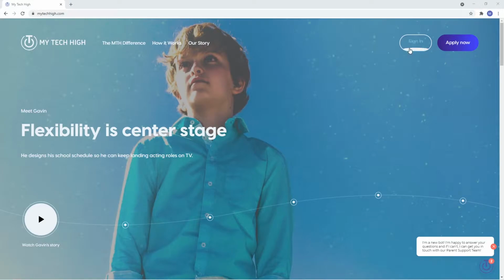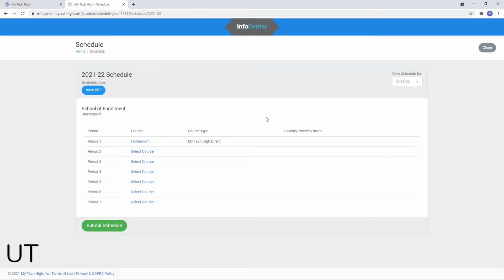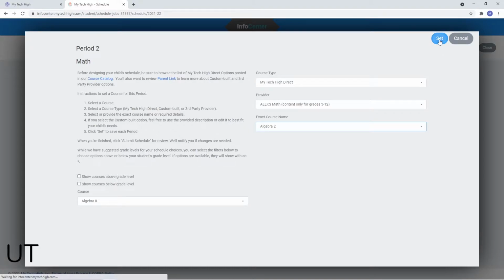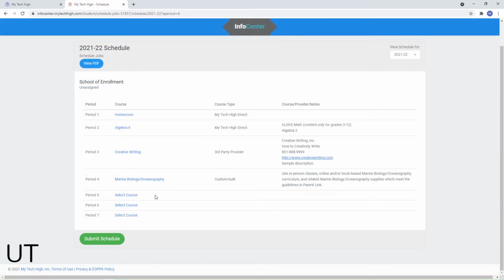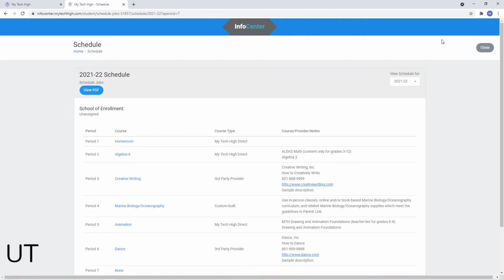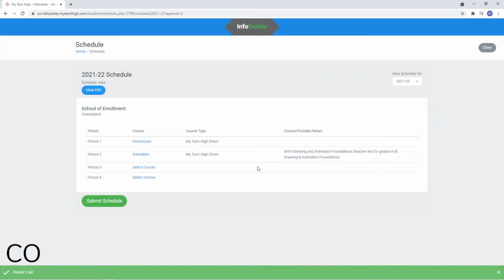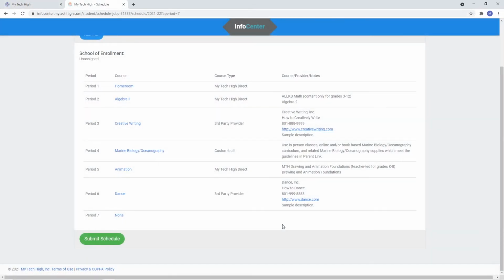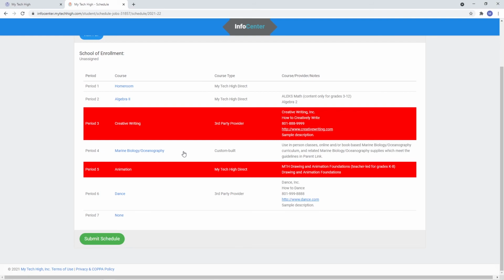How to Submit a Schedule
This video will give you step-by-step instructions on how to submit a schedule as well as how to change an existing schedule.
0:00 - General Information
1:16 - Build a Utah Schedule
4:14 - Build a Colorado Schedule
6:28 - Change a Schedule
7:21 - Outro